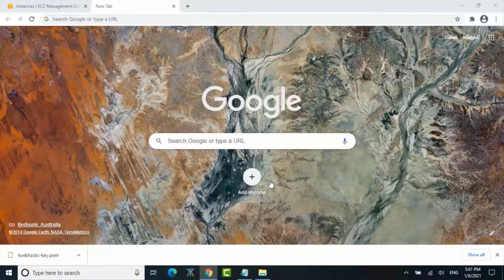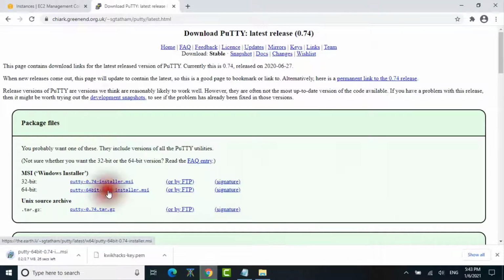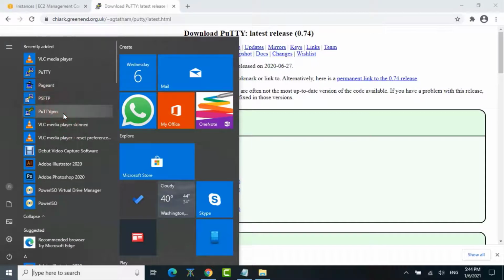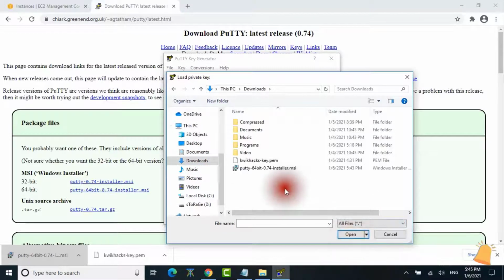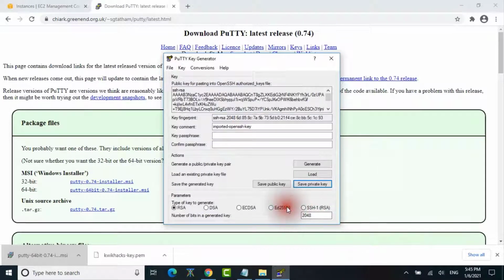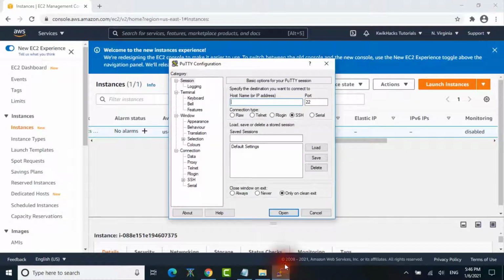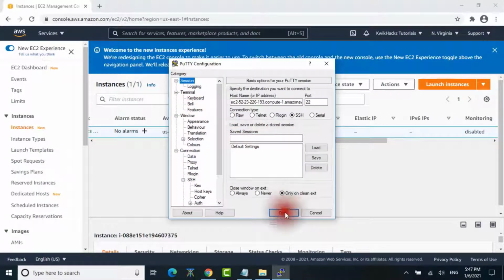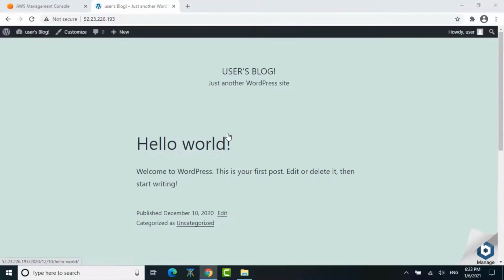How to Configure SSH for Your EC2 Instance on Amazon Web Services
This step by step video shows you how to configure SSH for your EC2 instance on Amazon Web Services

Please Subscribe to this channel to get access to Exclusive tutorials on Cloud Computing, WordPress, Freebies, and many more, you may also send me an email at if there is any video tutorial you want me to create, your suggestions are always welcome.

Thanks for watching! please remember to like and share this video and also don't forget to 🙌🏾Subscribe to the channel and enable the Notifications 🔔 to get notified when I post new videos.